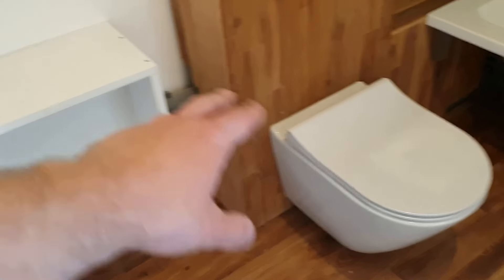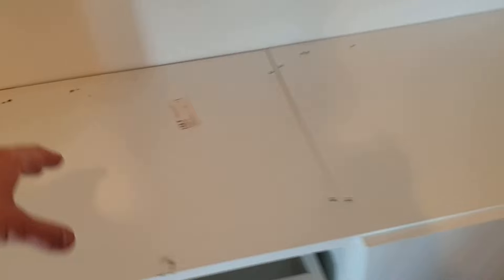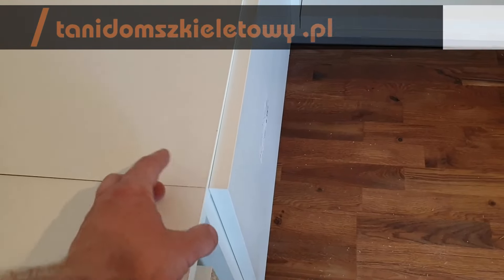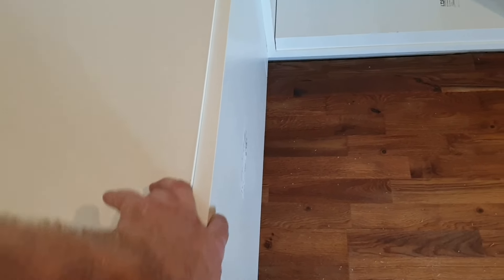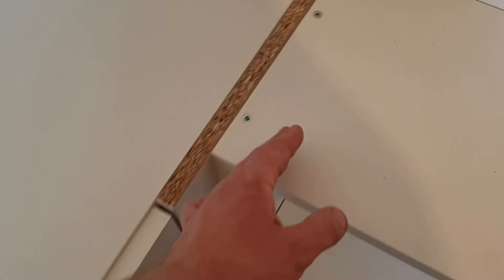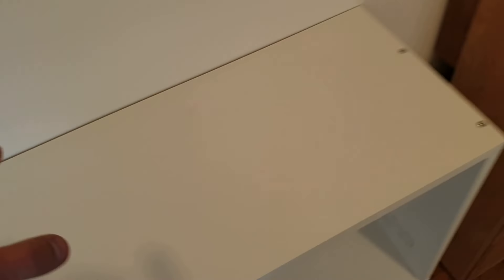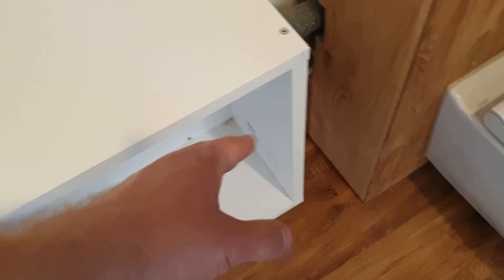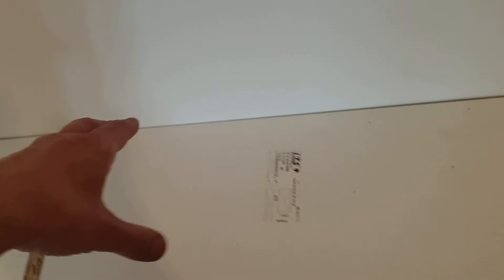►Dębowy blat w łazience i półka na papier toaletowy. Jak to zaprojektować? Dom za 100 tys 326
Dębowy blat w łazience i półka na papier toaletowy. Jak to zaprojektować?
Budowa domu 2023. Budowa domu szkieletowego krok po kroku! Odcinek co PIĄTEK o 18:00!
Budowa domu koszty 2023, nowy ład 70 m na zgłoszenie, 70m2 projekty, budowa domu krok po kroku, budowa domu szkieletowego, budowa domu systemem gospodarczym, budowa domu z drewna.

Hej! Witam Cię na kanale Tani Dom Szkieletowy!

Zapraszam Cię na stronę firmową, gdzie znajdziesz wiele ciekawych projektów, ofert i informacji:

Regularnie, co piątek o 18:00 jest wypuszczany nowy odcinek!!!

Dbam jak umiem o jakość treści i przystępność informacji, które w nich zawieram. Dzielę się tutaj zdobywaną latami wiedzą, umiejętnościami i przemyśleniami.
Każdy odcinek bazuje na doświadczeniu zdobytym przy tworzeniu poprzedniego, więc systematycznie jest stawiany krok do przodu :)

Oglądając regularnie filmy, śledząc portale społecznościowe oraz odwiedzając stronę internetową będziesz na bieżąco z aktualną ofertą i promocjami. Ponadto zdobędziesz wiedzę o najważniejszych elementach przygotowania do budowy, zobaczysz jak zaprojektować własny dom a potem jak go zbudować!

Staram się przedstawić istotne zagadnienia przez pryzmat mojego podejścia i poglądu na życie, więc będzie trochę kalkulacji i obliczeń ale też humoru i chłodnej analizy problemów, które przcież wszyscy napotykamy na swojej drodze :)

Nie wierzysz? Sprawdź :)

Do zobaczenia i usłyszenia!